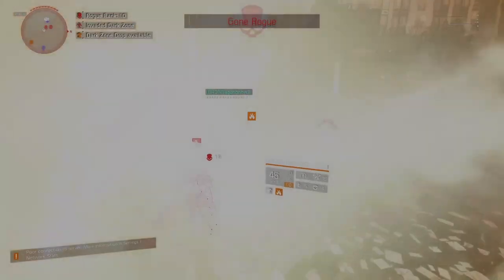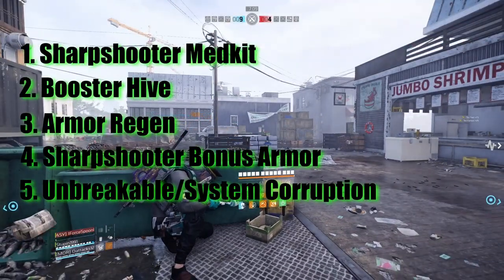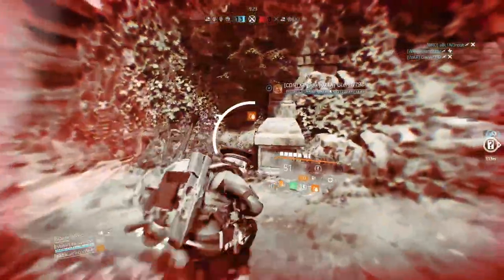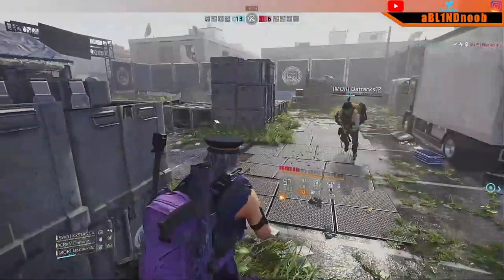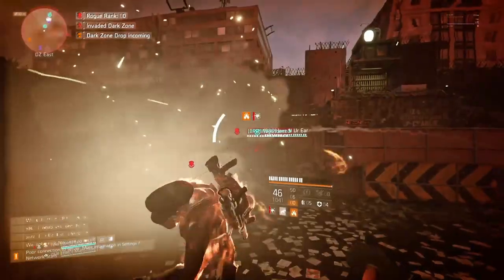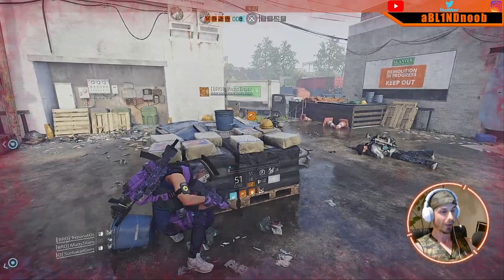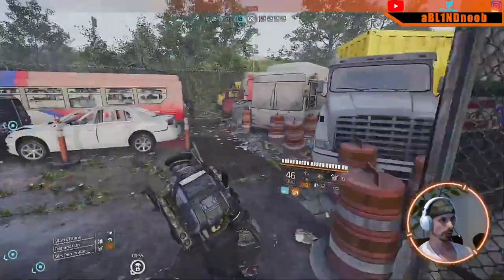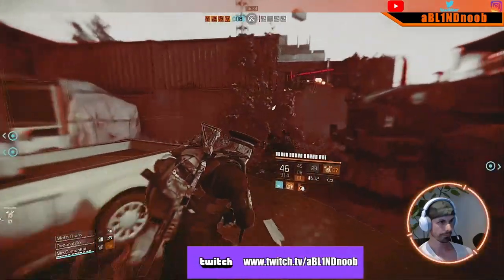How to Counter Status Effects in The Division 2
I'm gonna give you 5 tips on how to counter status effects in The Division 2 without using Hazard Protection

Most can be done with one simple change to your build, instead of having to make a completely new build, as with hazard protection

If you want to see live gameplay of me using these methods, check out my stream